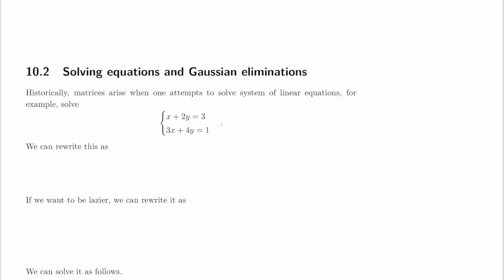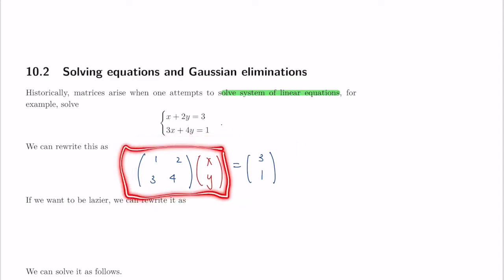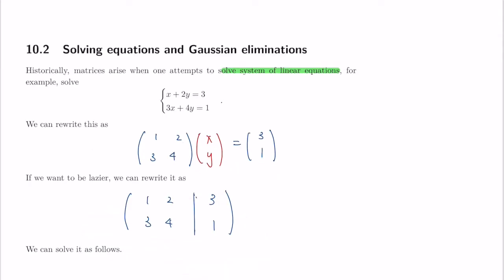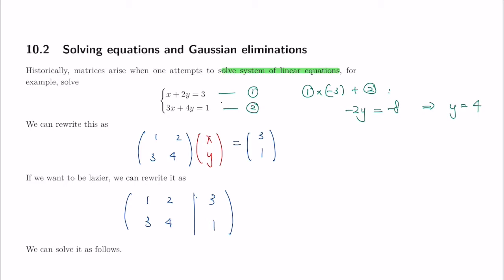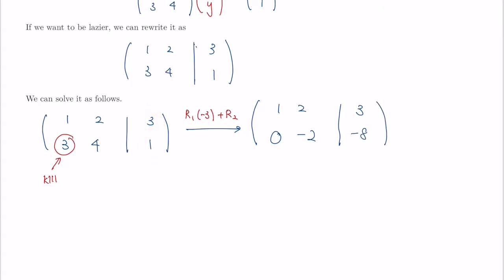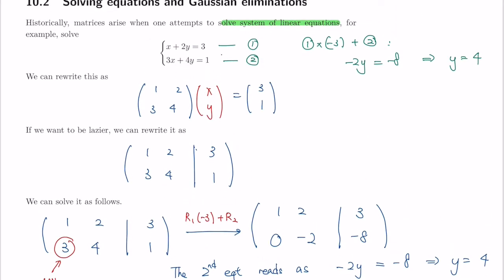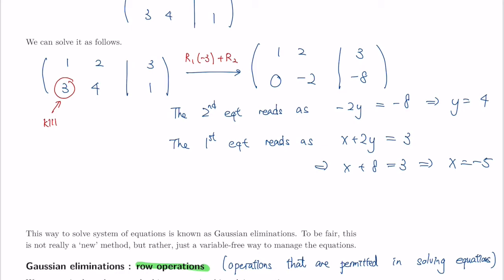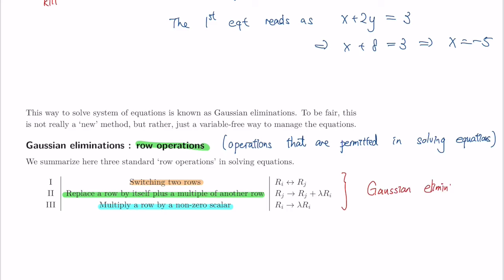Econ W10 2